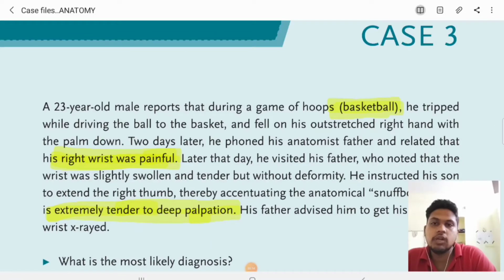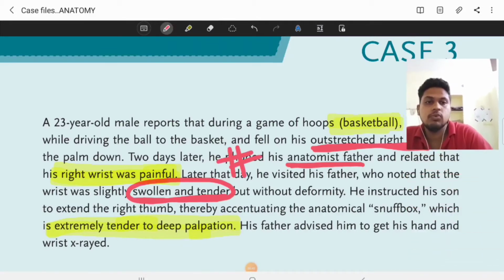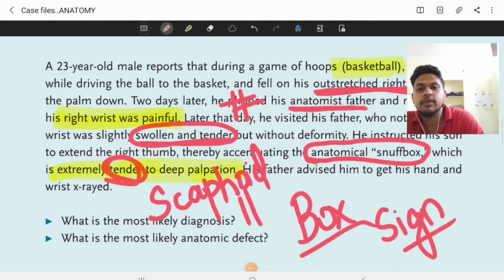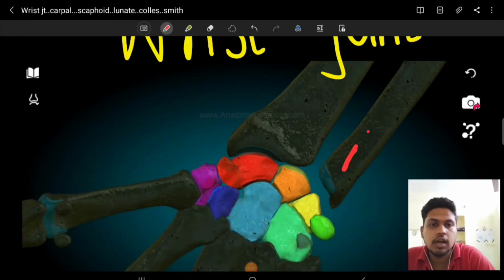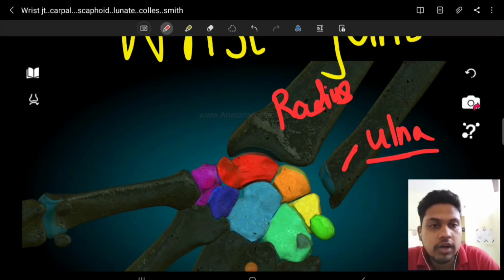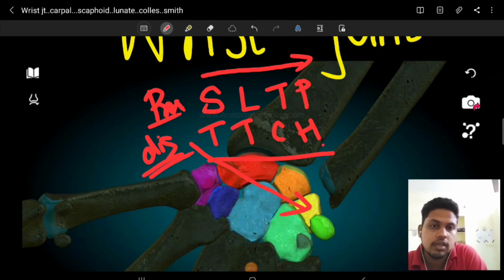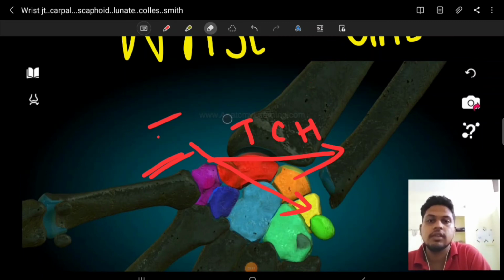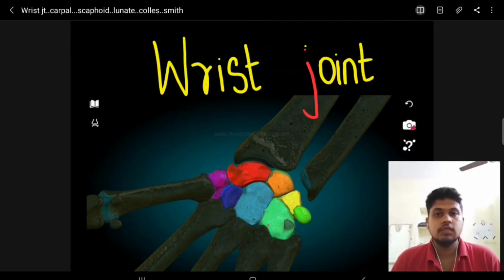Carpal bones..mnemonic 🔥..Wrist Jt..🔥..Anatomy..Ep:5..🥳🥳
pls use headphones for...improving audio Clarity